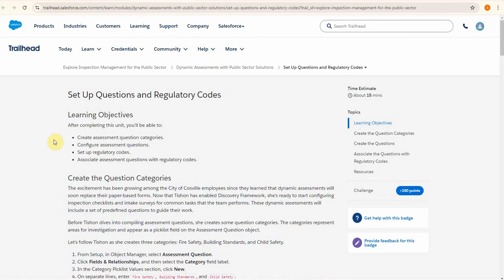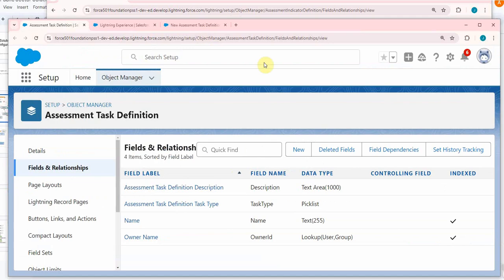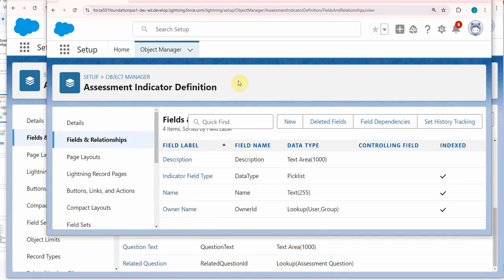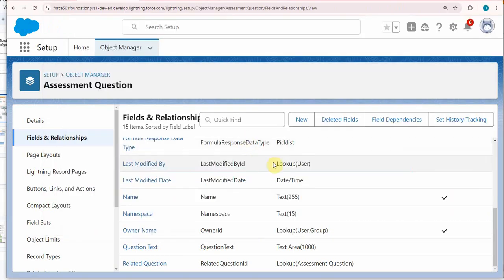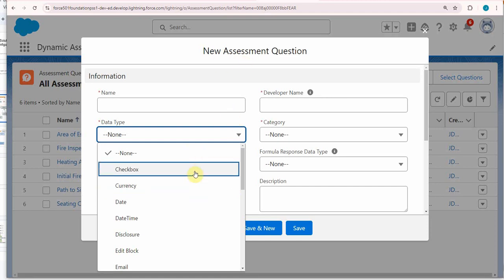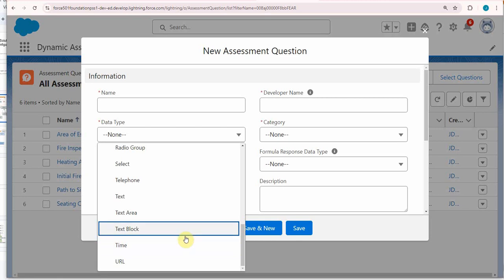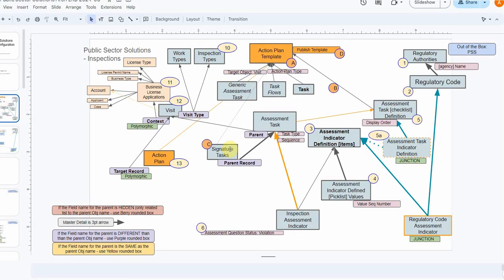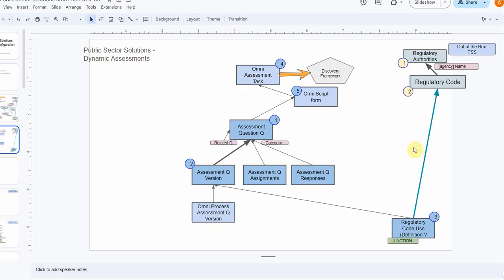6.5 Field Options for Dynamic Assessment Questions compared to similar Salesforce Inspection Objects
Field options for building questions to be added to Dynamic Assessments, comparing the Category and the field Type options with prior videos for Inspections. Using Assessment Question Version as link to Regulatory Codes.

0:00 Introduction
0:28 Create Question Categories
2:07 Comparing Dynamic Assessment and Inspection Questions
4:51 Assessment Question Version record